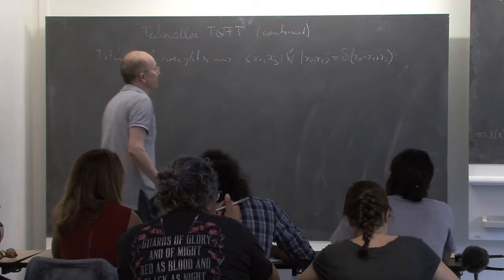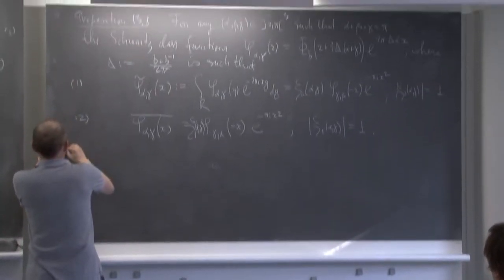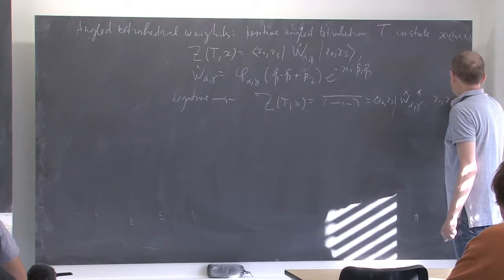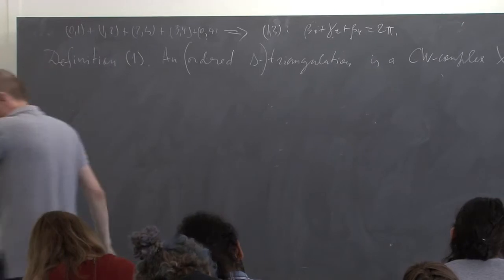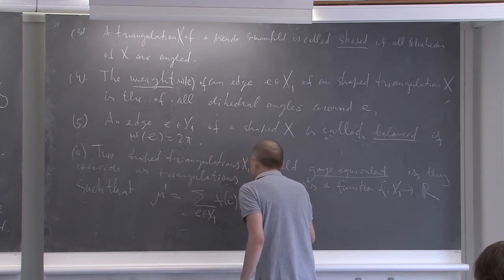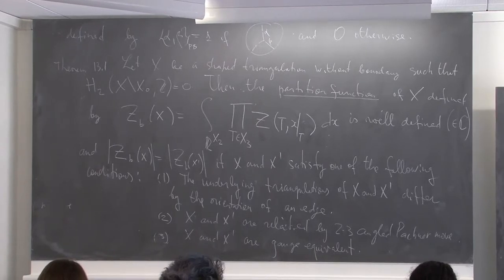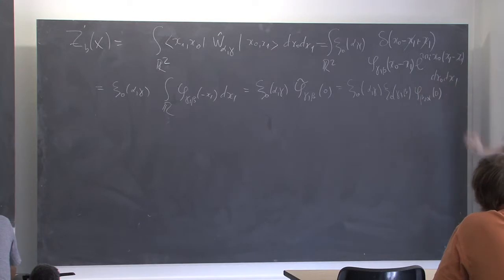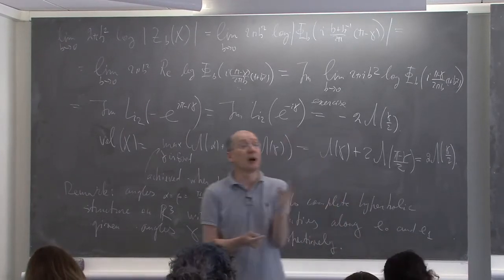NCCR SwissMAP - Introduction to quantum topology 2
Introduction to quantum topology by Kashaev R. (29 May 2017)